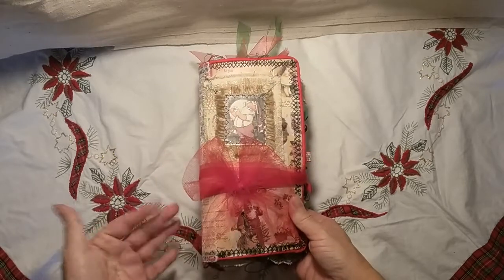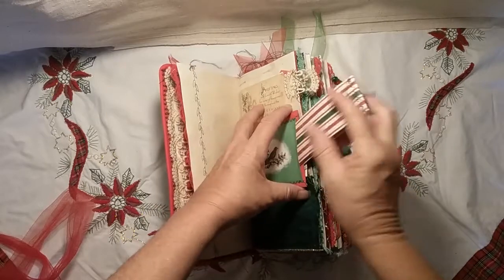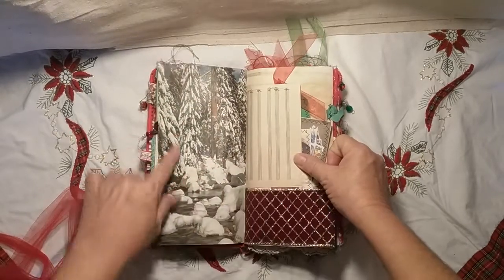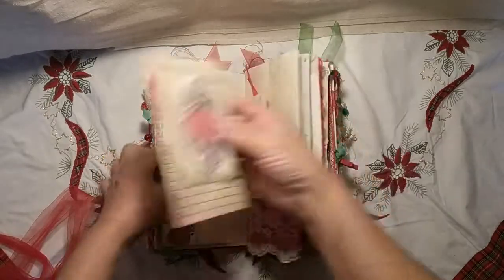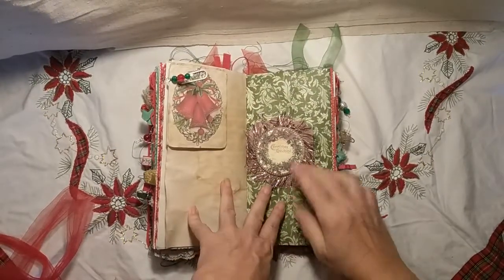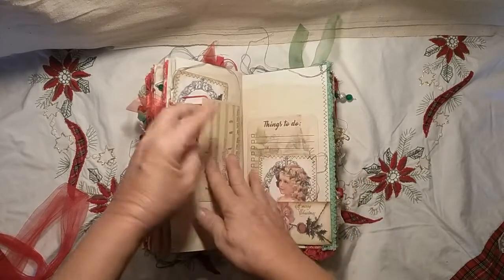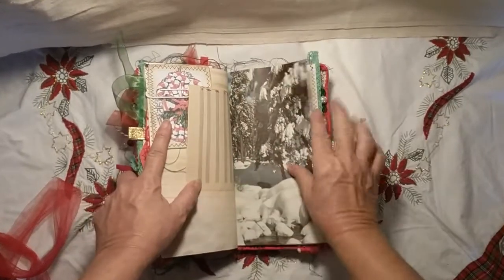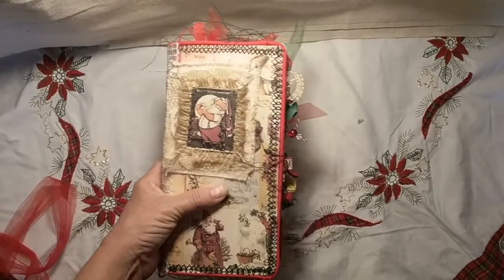"St Nick" Dec Tsunami Rose and Junk That Treasure DT project *Sold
This is a Traveler's Notebook Insert featuring Tsunami Rose new TN Kit "Christmas Lists digital kit.  If you are interested in purchasing, I can be contated at . It has approxiatemly 80 pages with over 50 tags and ephemera pieces. It also has removable charms and extra ephemera for adding your own touch.